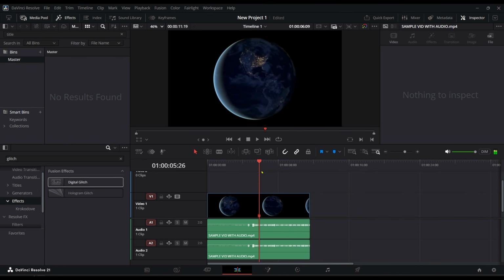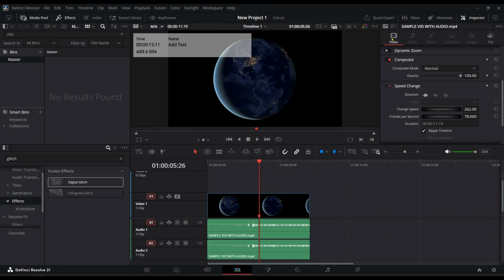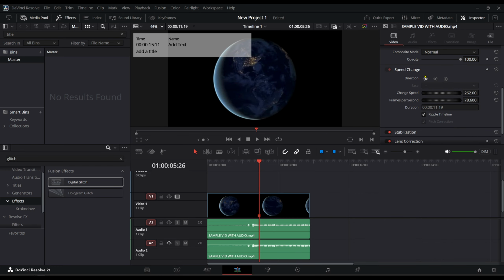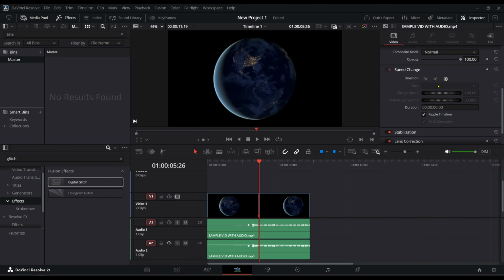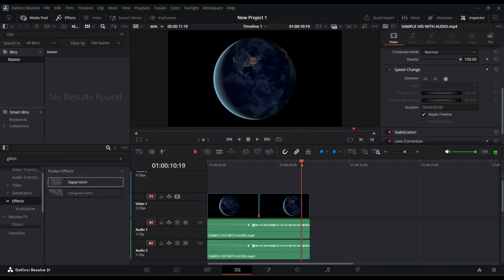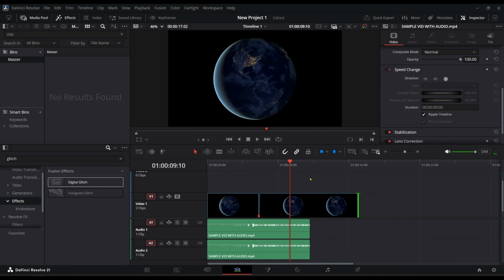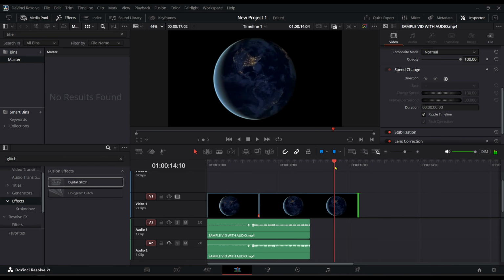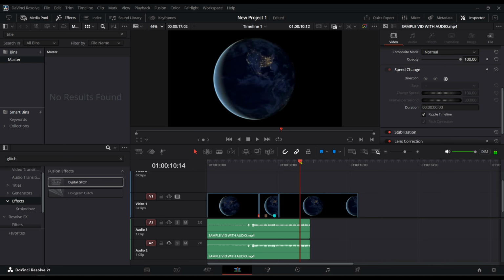How to Create a Freeze Frame in DaVinci Resolve (Updated 2026 Step-by-Step Beginner Guide)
Want to pause action on screen and create still-frame effects in DaVinci Resolve? This updated 2026 beginner tutorial shows you exactly how to create a freeze frame and hold a frame inside DaVinci Resolve.